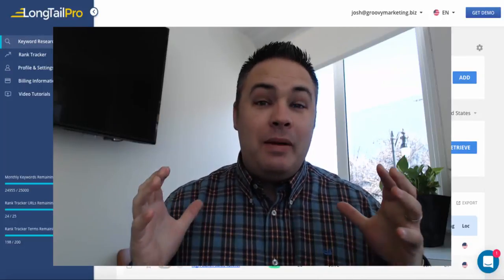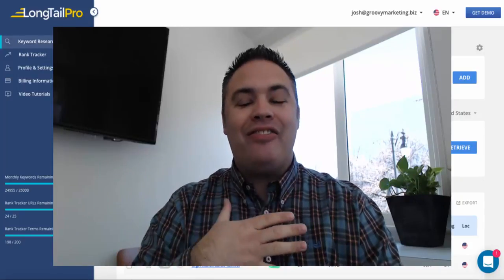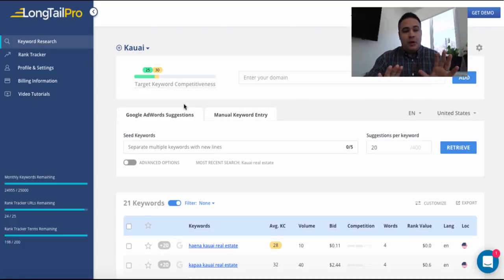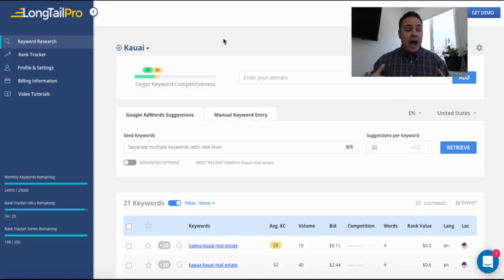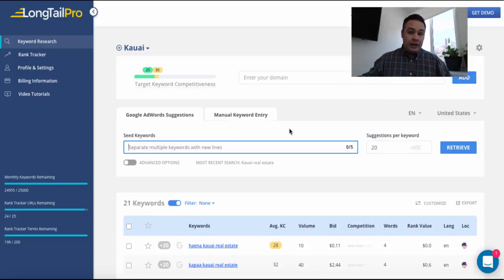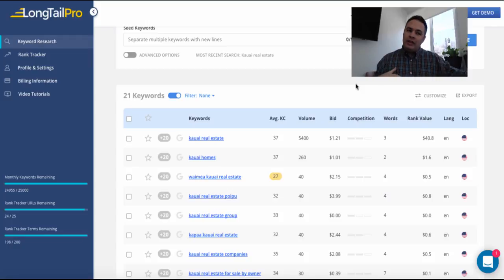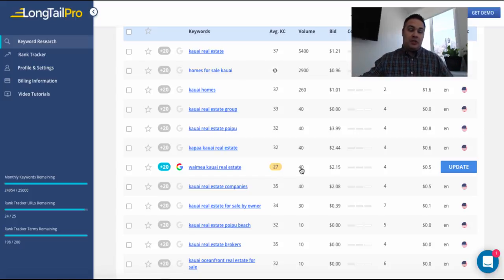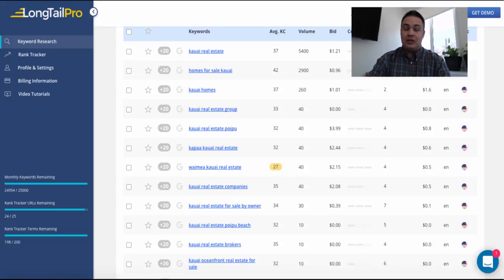Longtail Pro Review: Why Longtail Pro Rocks and How I Create Money Sites WITHOUT Wasting Time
Longtail Pro has been a staple in my online businesses for quite some time. In the video, I show how I use Longtail Pro every time I want to create a new site or target a new niche product to sell.

My Long tail pro review also spans the scope of my local lead generation business too. The great part about this tool is the function and the price. If you are looking for a Long tail pro discount, try the $1 trial to get rolling

I'm an established business owner with a team of 10+ people, so my time is very important. While Longtail Pro helps me pick good opportunities, it also saves me TONS of time and heartache in the research phase.

Topics pertaining to this video include:
- longtail pro
- long tail pro review
- long tail pro discount
- long tail keyword pro
- long tail pro download
- longtail pro alternative
- how to use longtail pro